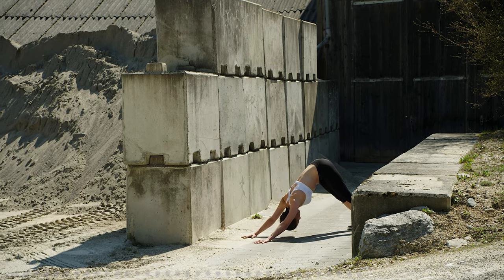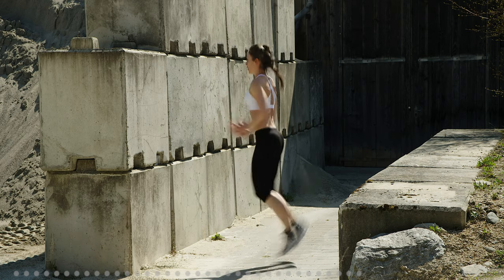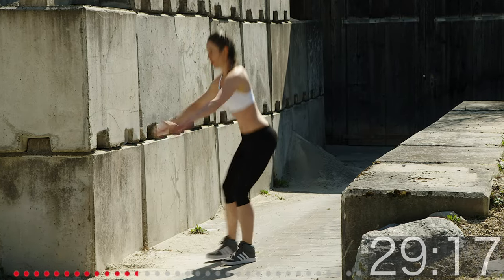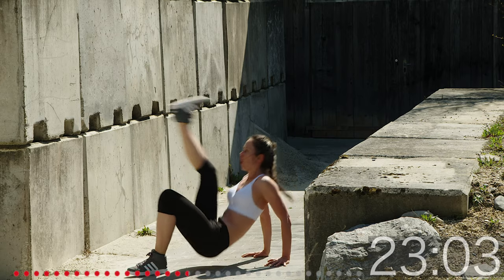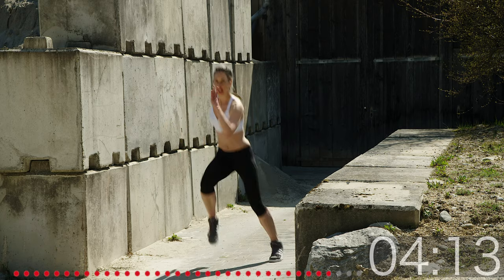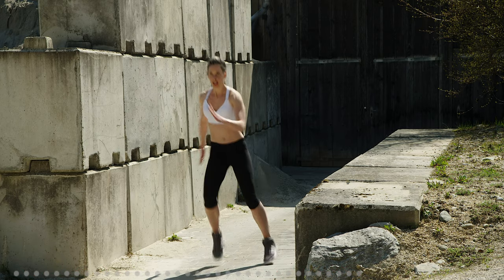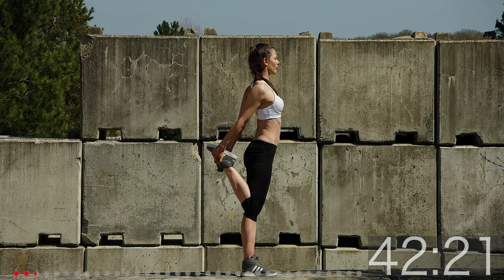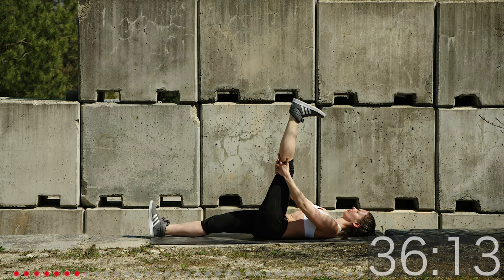Adventures in Rolling | Espresso Workouts Cardio #5 (4K)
Adventures in Rolling is an intermediate cardio workout introducing you to new movement challenges like Roll Backs and Kick Backs that will be needed in the course of this Cardio Series.

This Cardio Workout will bring you new rhythms, new moves and challenge your glutes, hamstrings and quadriceps. As always we begin nice and easy with a warm up and finish with some well-deserved stretches.

► Side Lunge Stretch Adductors
► Spine Rotation yummy
► Butt Kicks - my favorite
► Roll Backs into Squat
► Low Lunge Switches
► 3 Step Run Drills
► Kick Backs
► Regular Squats (to give your brain a break)
► Any exercise you love missing? Let me know!

If you ever wondered what it takes to ace a burpee. This workout series will deliver it.

Adventures in Rolling will prepare your joints (tendons, connective tissue and muscle) as well as improve your coordination for jumping and the explosive workouts that are coming later in the Cardio Series.

Each workout will provide a warm-up, your cardio training and a cool down and stretch. The workouts can be performed anywhere: outdoors, in the gym, at home or in a hotel room.

As the Cardio Training Course is progressing, the more advanced the workouts are becoming. This will challenge your legs, core, arms and endurance. We grow together from the gentle prep work to the full out jump and plyometrics workout sessions.

This is a home workout you can do anytime and anywhere with no equipment at all. You don't even need shoes ;-)

Enjoy the progress and get new motivation and inspiration for your own training.